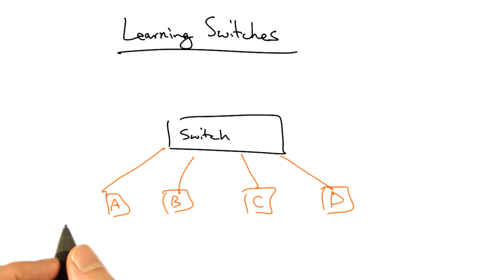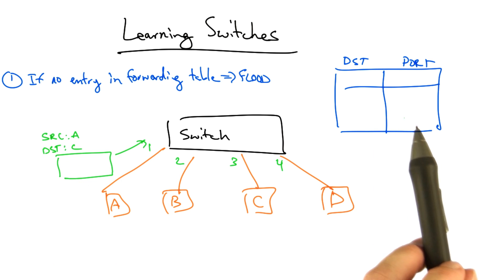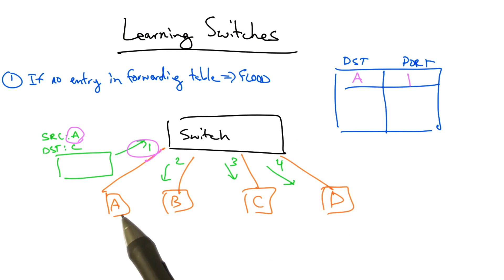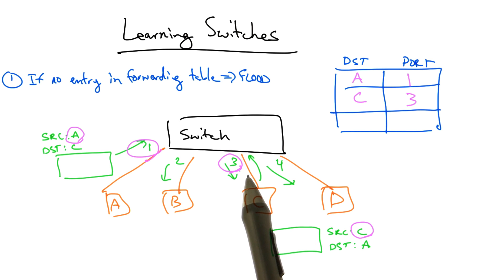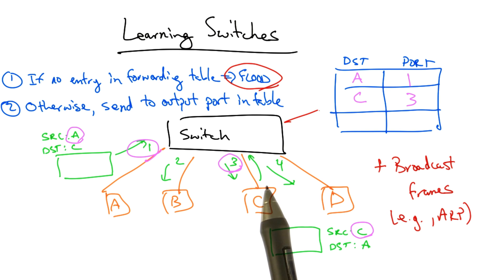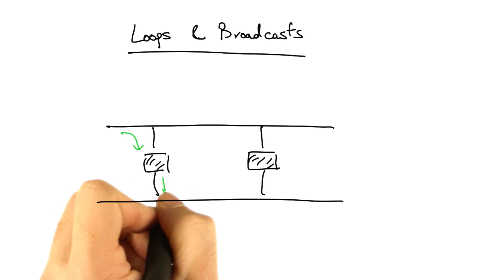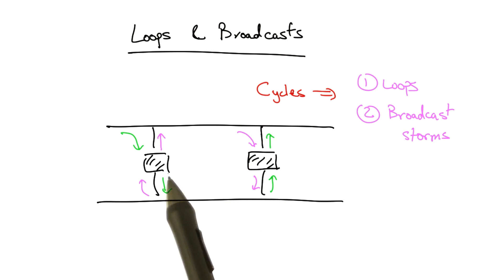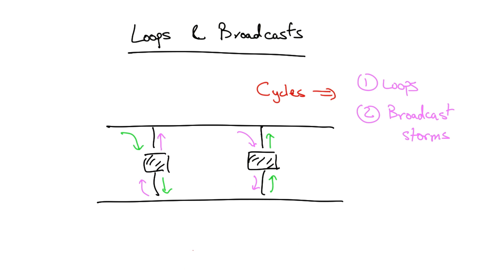Learning Switches - Georgia Tech - Network Implementation